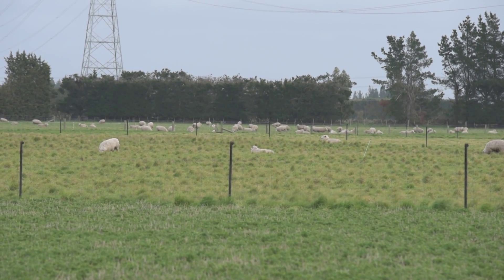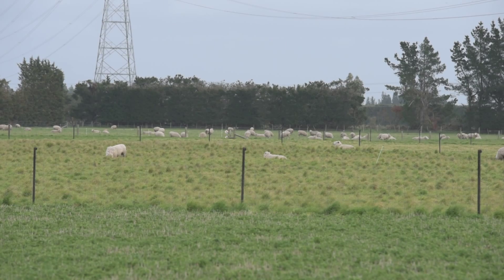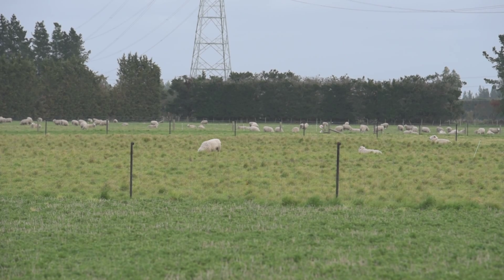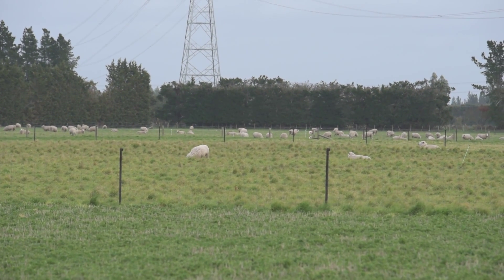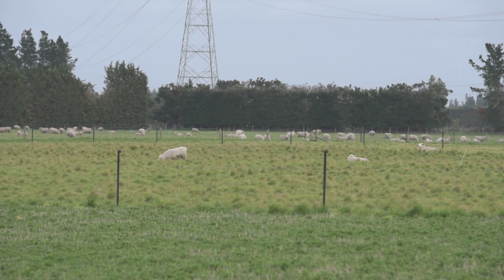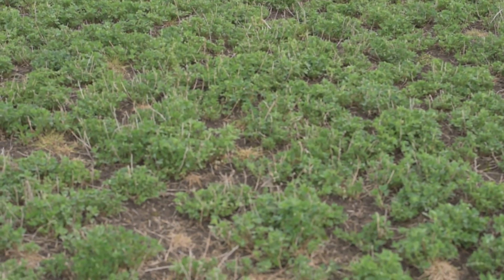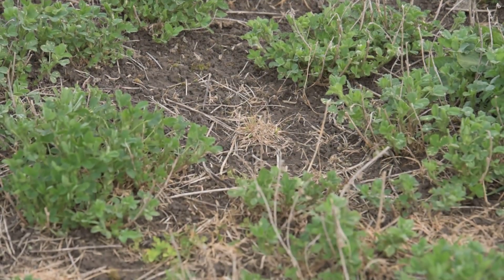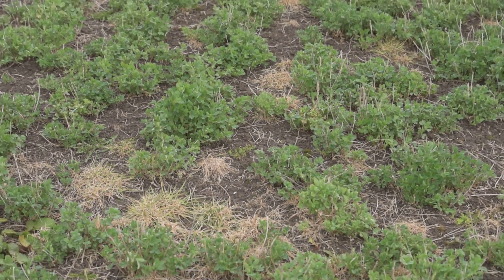State of lucerne (alfalfa) monocultures and lucerne/grass mixes in early spring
In this video (taken on the 26th August) Prof Derrick Moot, of the Lincoln University Dryland Pastures Research Team, discusses the early spring grazing management of a lucerne monoculture vs. lucerne mixes established with either brome or cocksfoot (orchardgrass) as a companion species.